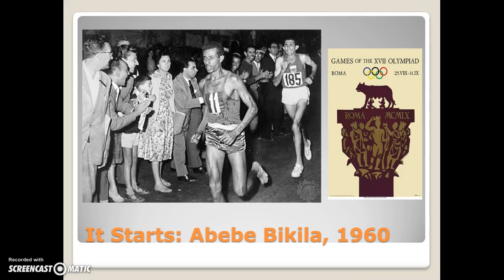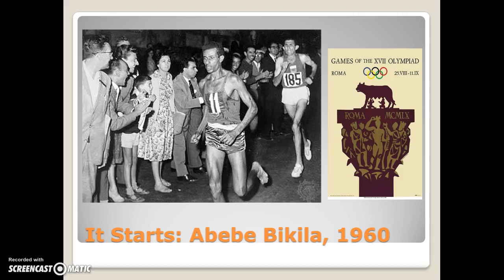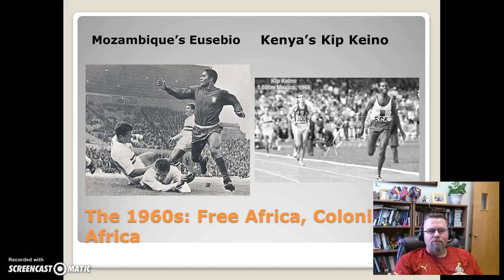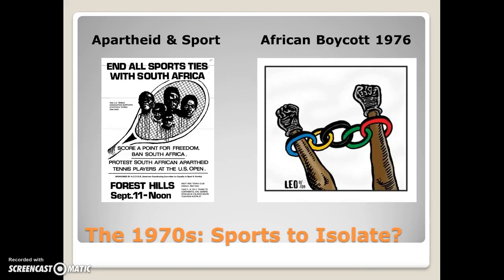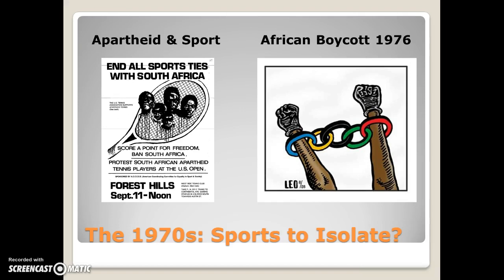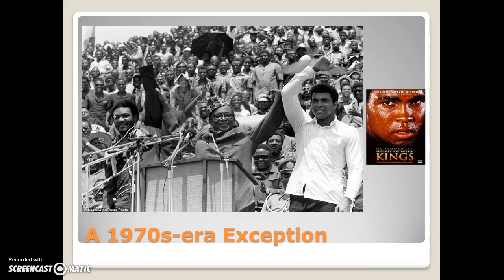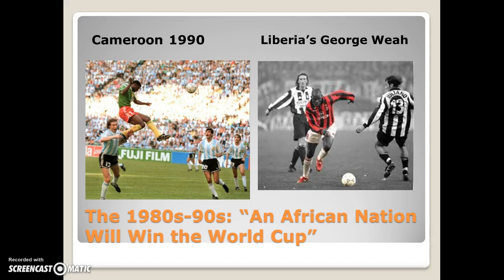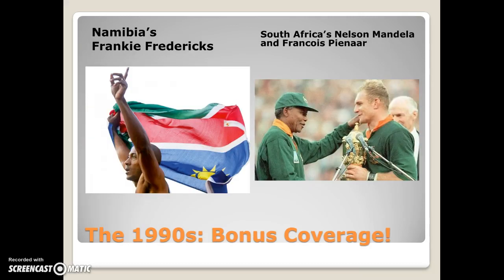IS 326 Module 15